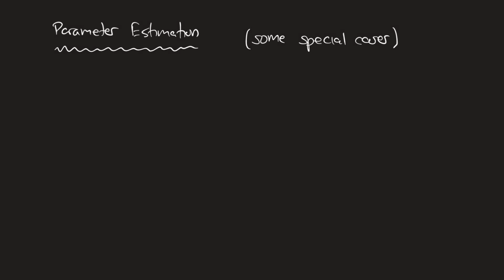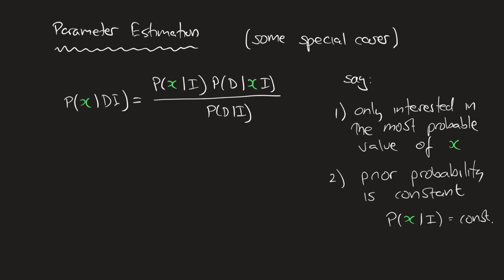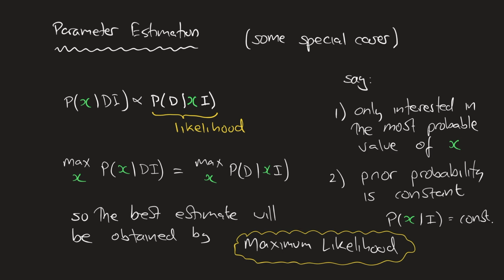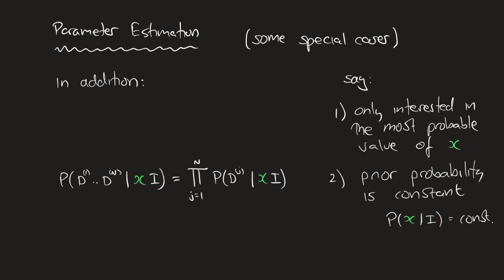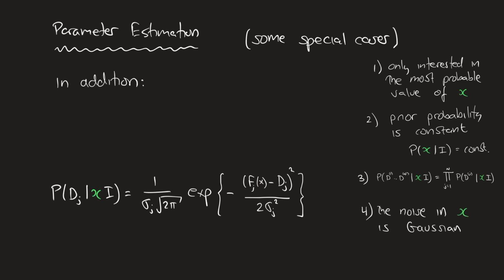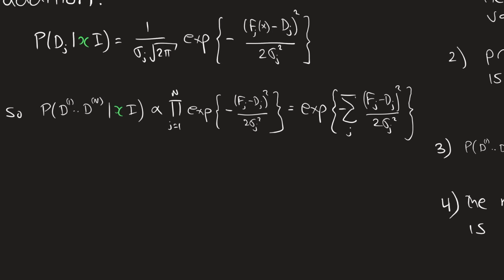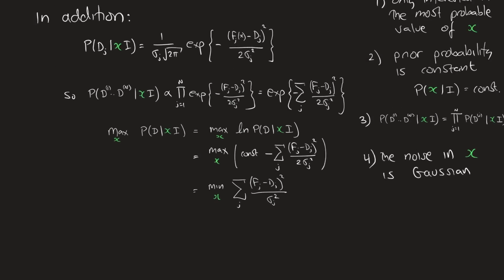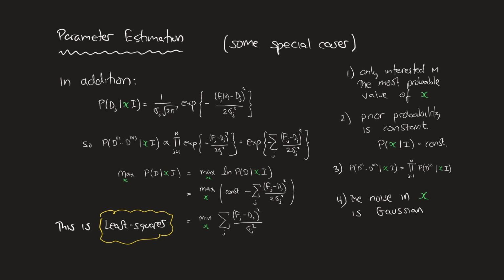ParameterEstimation: special cases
Some special cases of bayesian parameter estimation that reduce to well known procedures